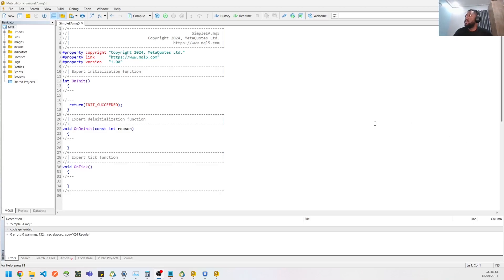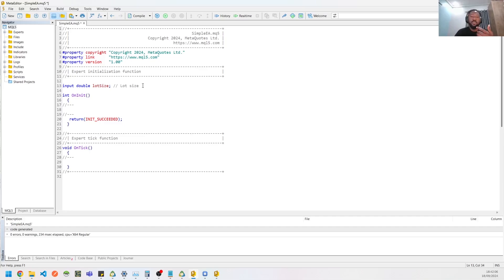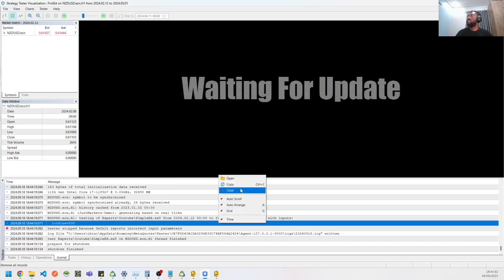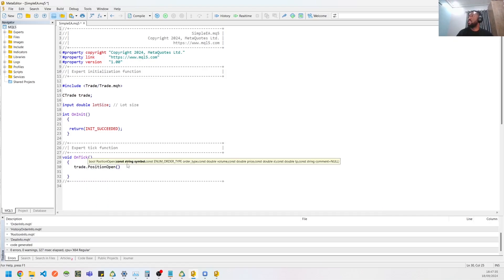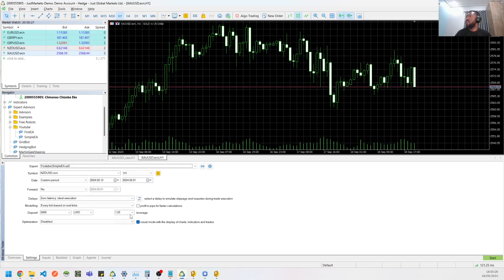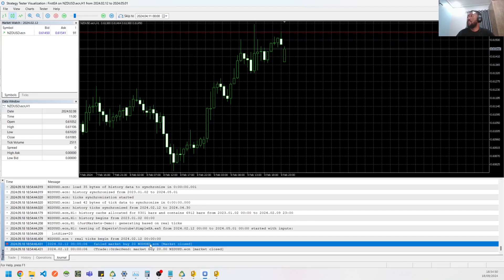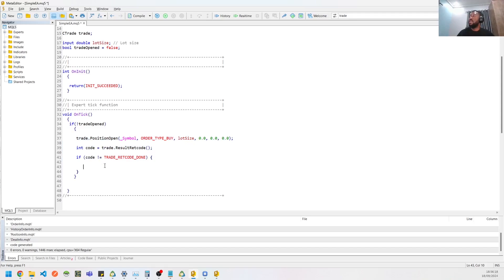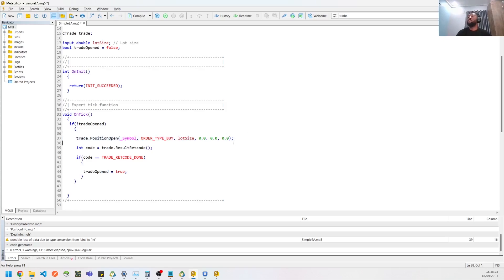Forex Automated Trading EA - Basic EA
Hey guys, welcome to the another Forex EA tutorial, here we create a basic EA that opens one position just to get you familiar with it.

Here's a link to my broker if you want to check them out

--- Chapters
00:00 Intro
00:16 Tutorial start